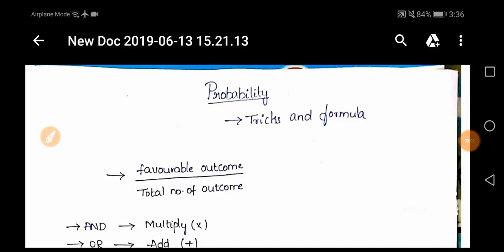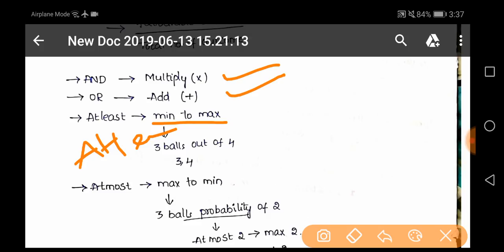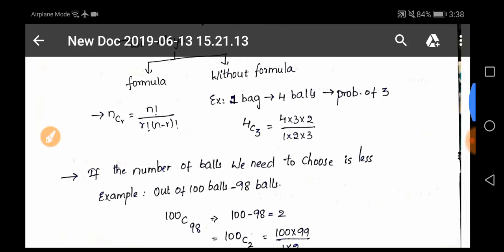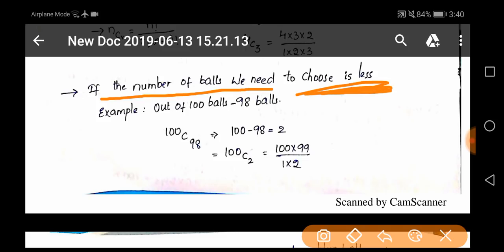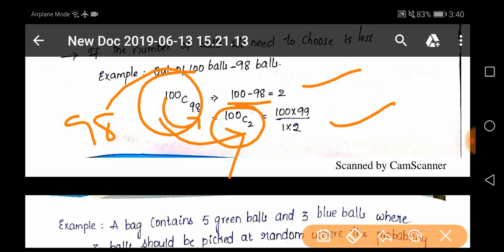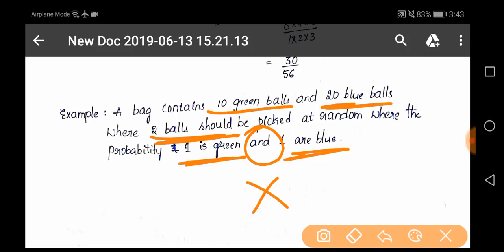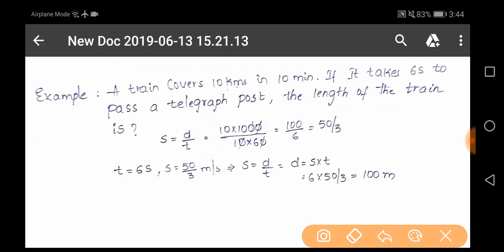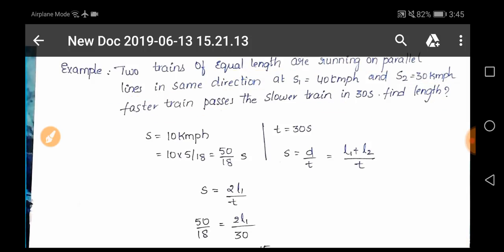Problems On Probability | Tricks and Formulae for Campus Placement and other Competitive Exams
(A Centre of Latest Job Updates & Recent Tech News)

We provides a Regular Updates on Government Jobs, Top MNC's Jobs, Off-Campus Drive, Walkin Drives and Jobs for Various Categories, Such as 10th Pass, 12th Pass, ITI, Diploma, B.Tech, M.Tech, MCA, MBA, and many more. Additionally We also Provide Placement Papers & Preparation Material for Various Company's Jobs.